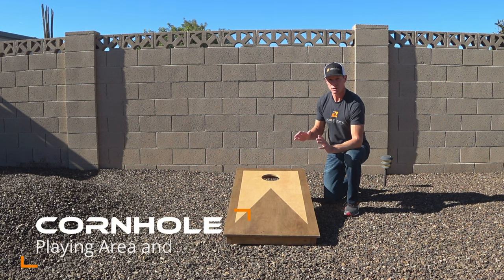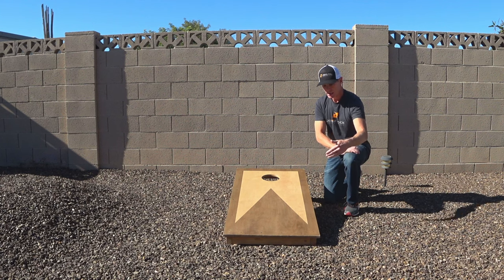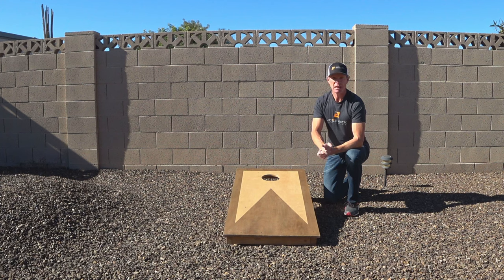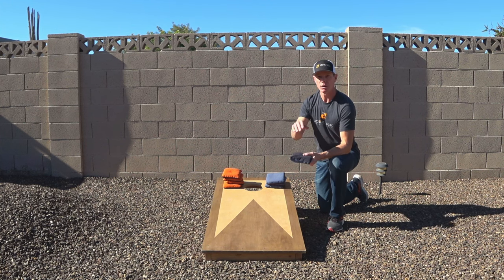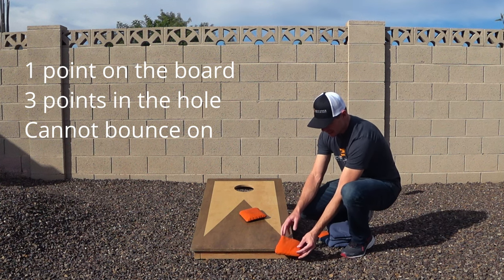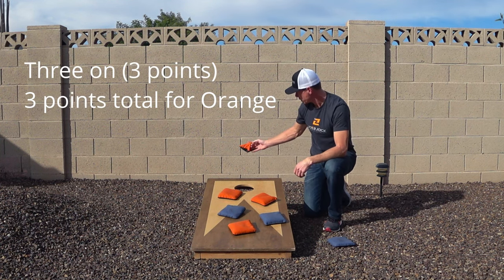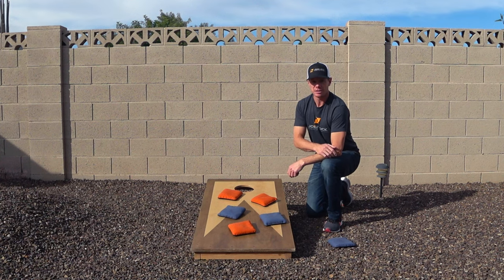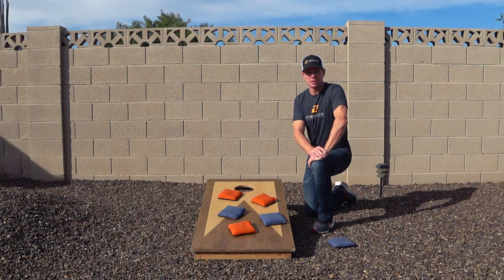Cornhole Setup and Scoring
Learn how to set up the Cornhole playing area and keep score correctly.

One note - I get a lot of questions about knocking another player's bag(s) in the hole or off the board.  Either player can knock either player's bag in the hole or off the board during a round. The easiest thing to remember is that nothing is scored and all bags are in play until the END of the round. Whatever is in the hole or on the board at the end of the round is scored for the team whose bag it is regardless of who threw it.

So if you knock your opponent's bag in - it counts as in for them. If you knock one of your own in - it counts as in for you. If you knock one of your opponent's bags off the board it is now off the board and they don't get a point. If you knock your own off - too bad. All that matters is what's on the board or in the hole at the END of the round.

I hope that clears up any confusion!